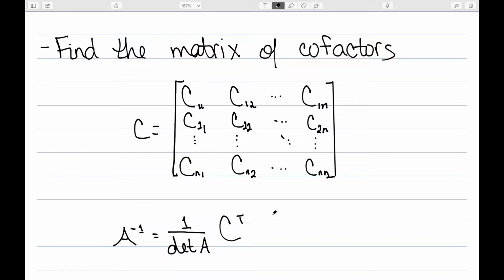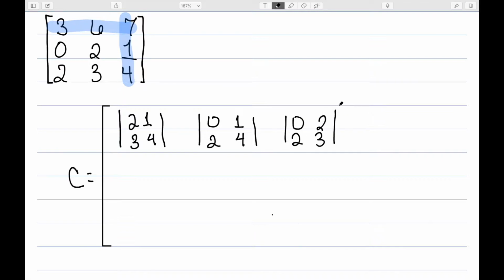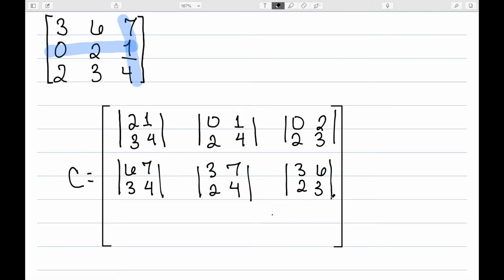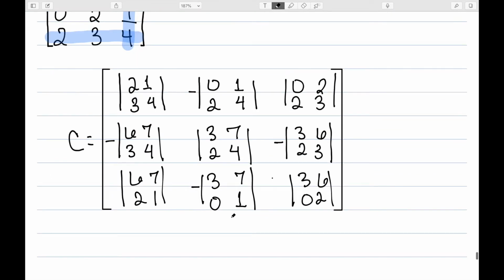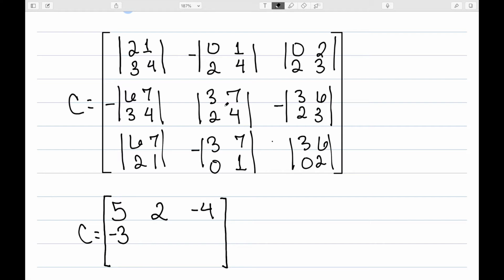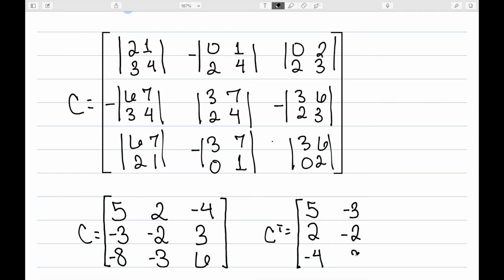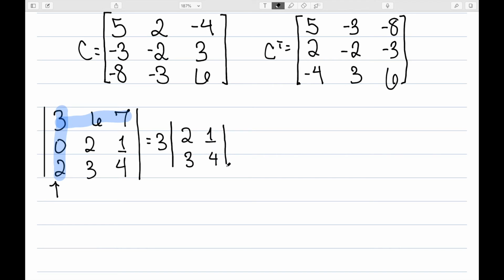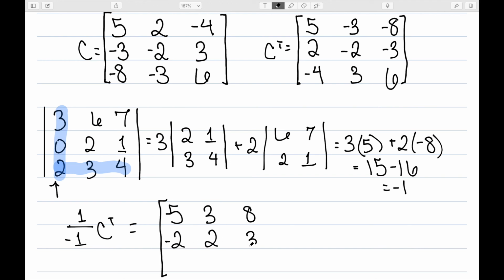Cofactors and the Inverse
I define the matrix of cofactors, and show how it can be used to find the inverse of a matrix.